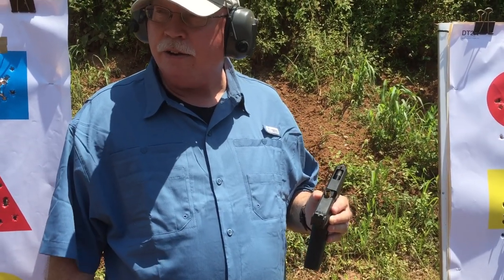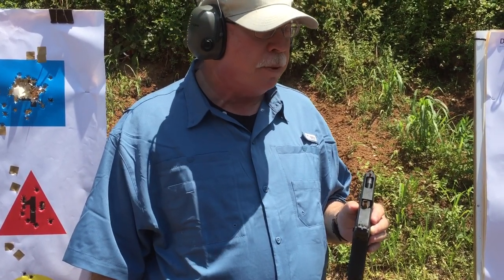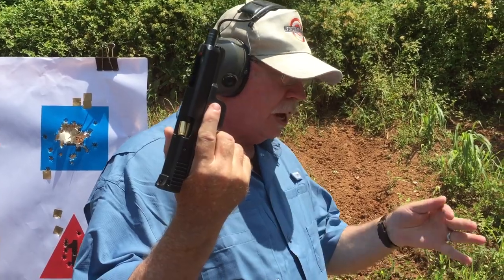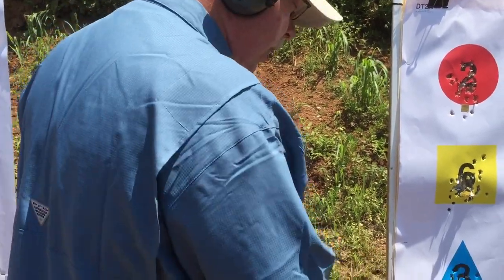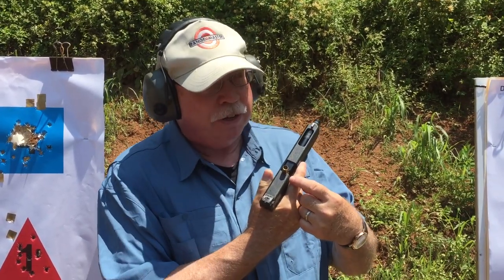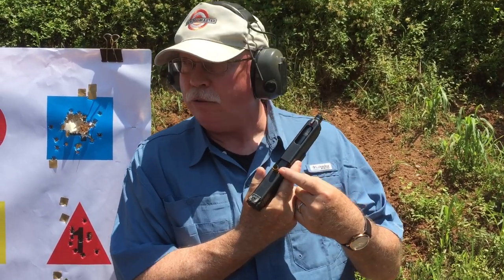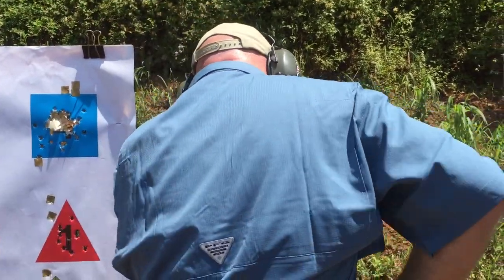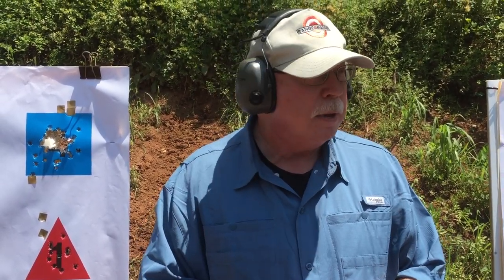Tom Givens discusses clearing malfunctions